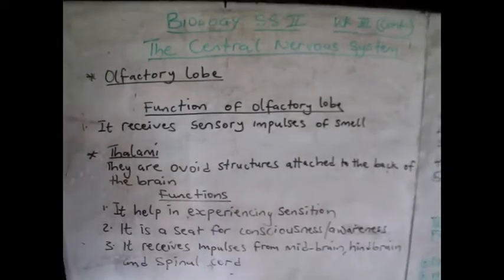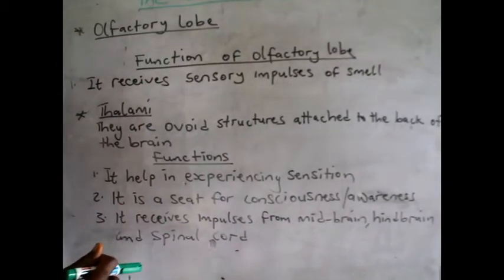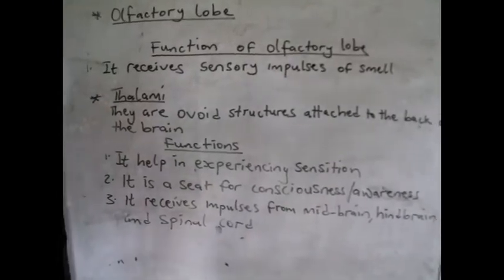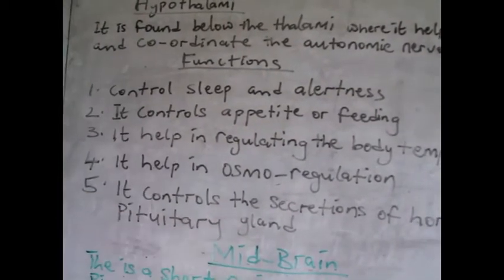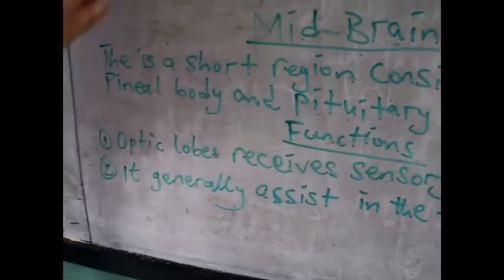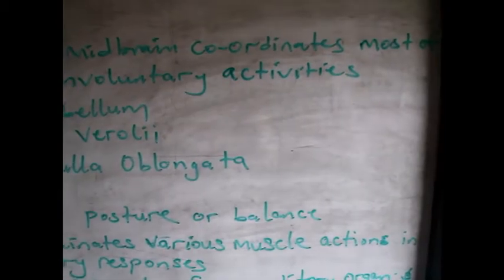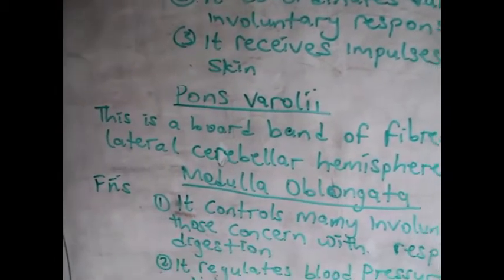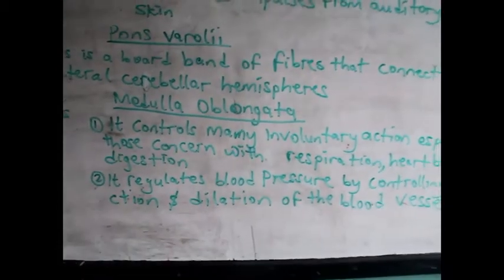SS 2 BIOLOGY CENTRAL NERVOUS SYSTEM